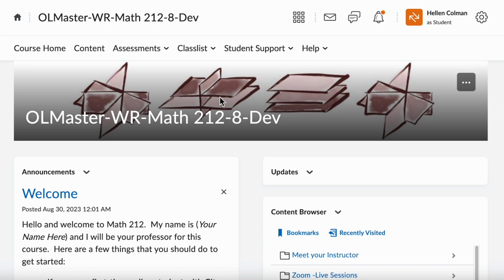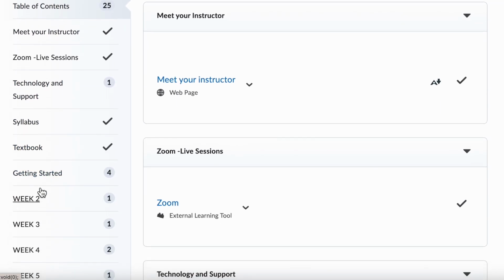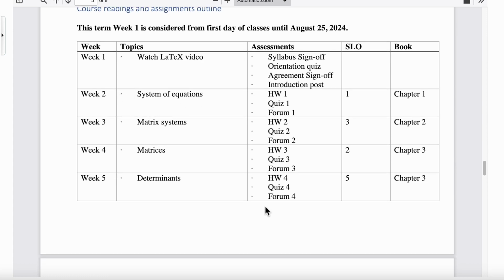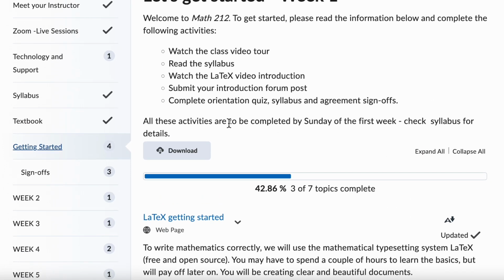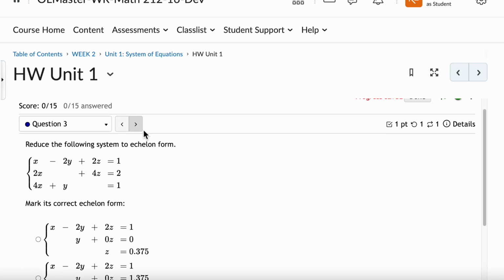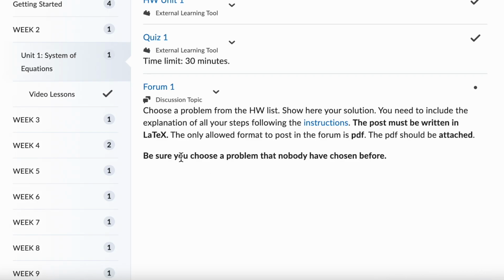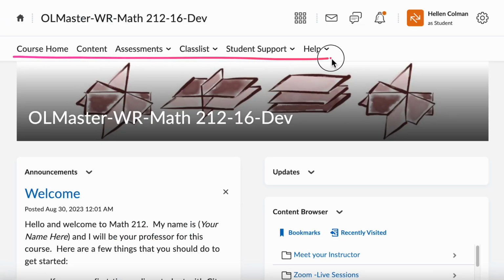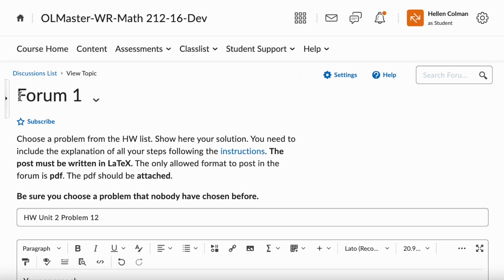Math 212 Summer